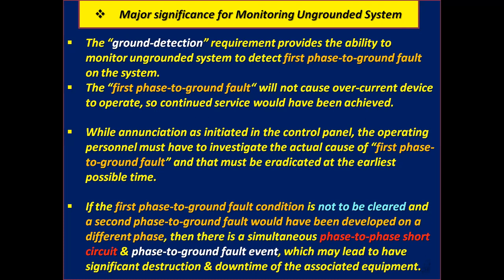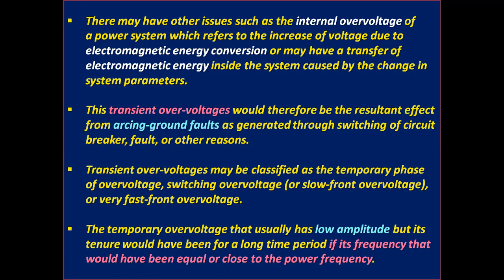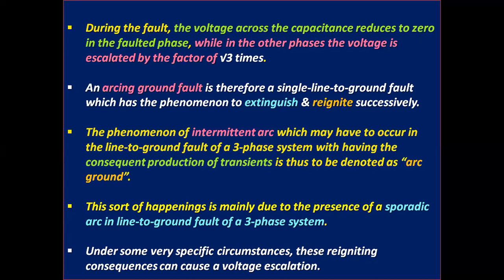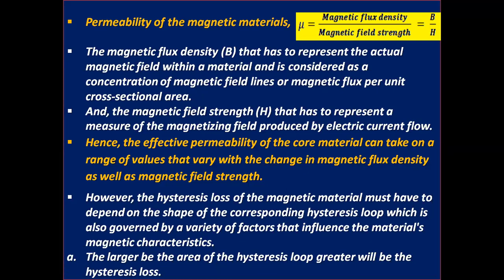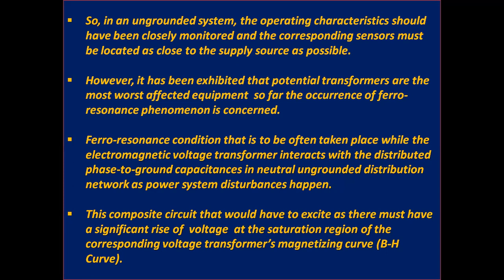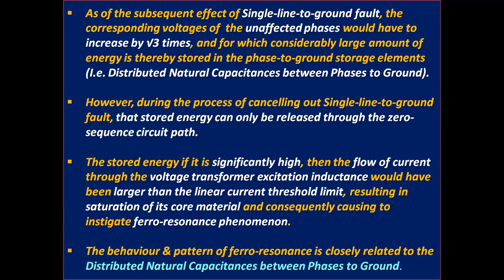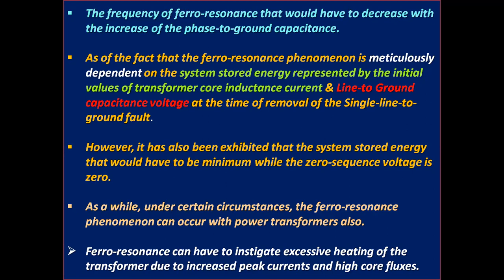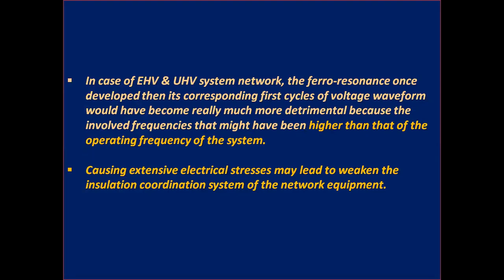Power Transformer Part 51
1. Significance for constant monitoring of Ungrounded system Network.
2. Reasons for gradual shifting to Solidly or Impedance Grounded Network.
3. Cause to irrupt Voltage Transients.
4. Reasons that could excite Ferro-resonance in the System Network.
5. Analysis of Ferromagnetic materials with their B-H Curve & Permeability.